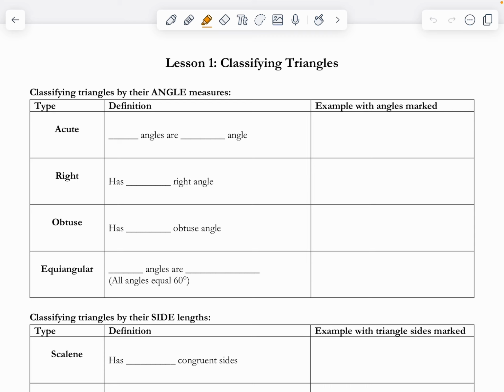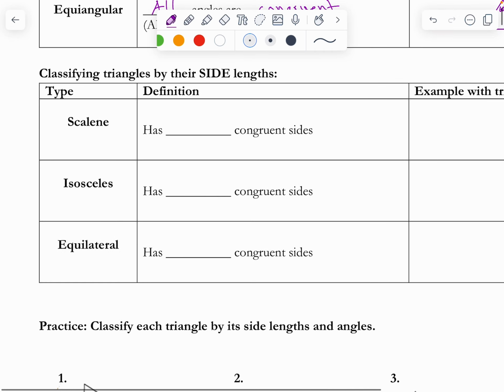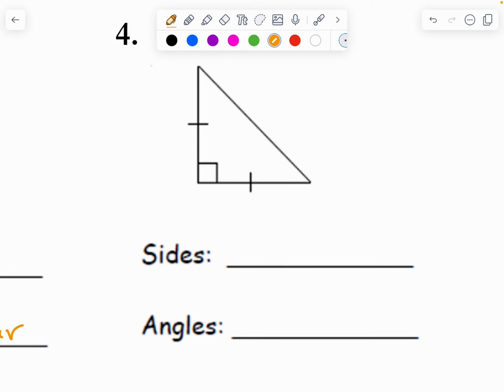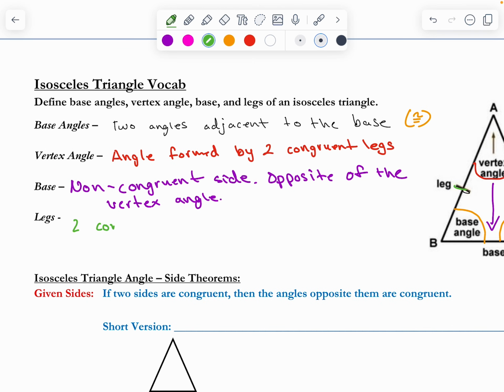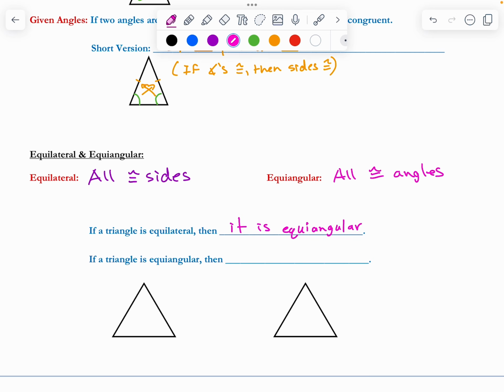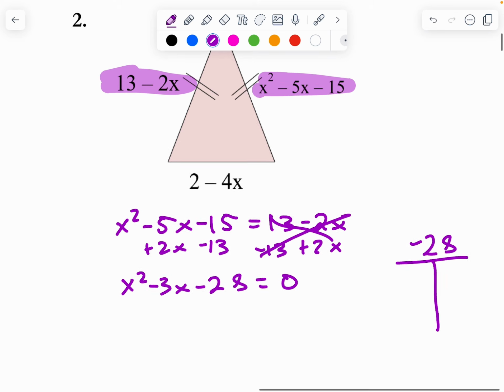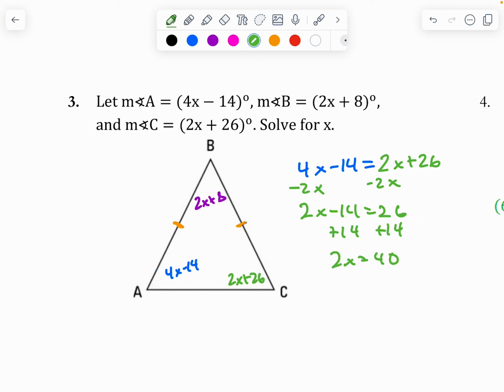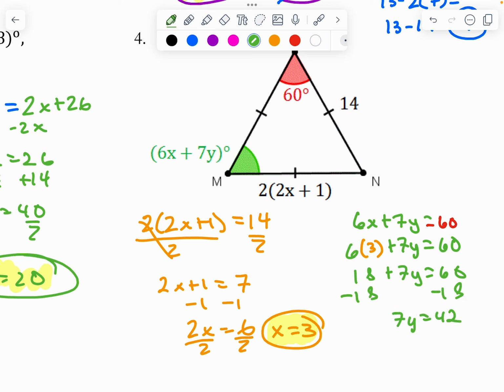October 21 Notes M217